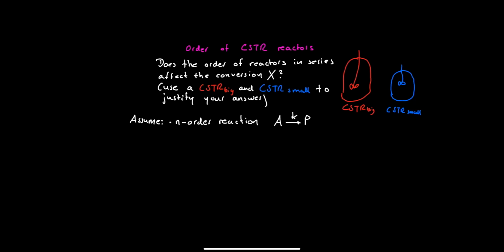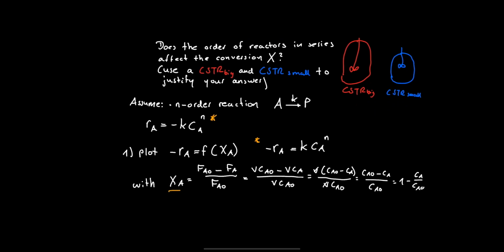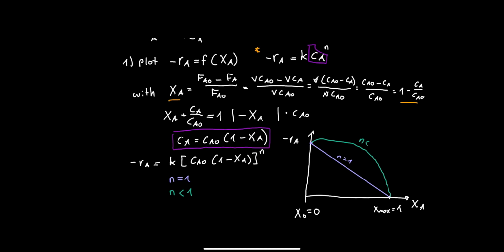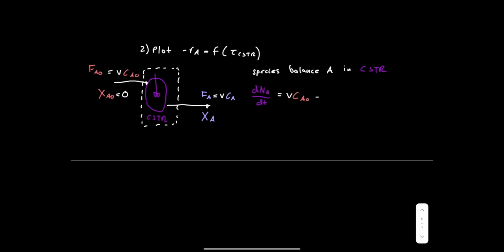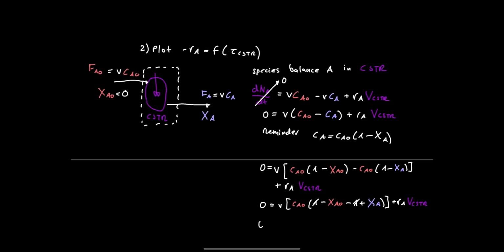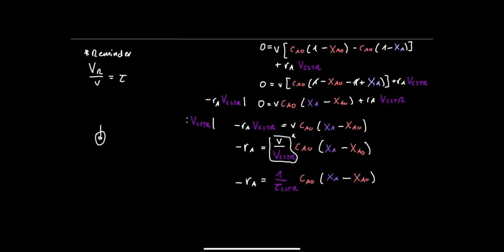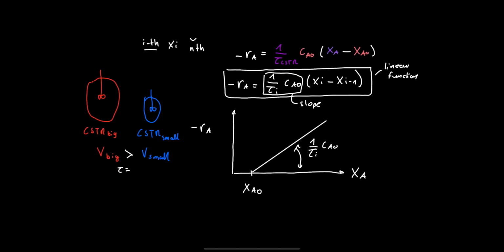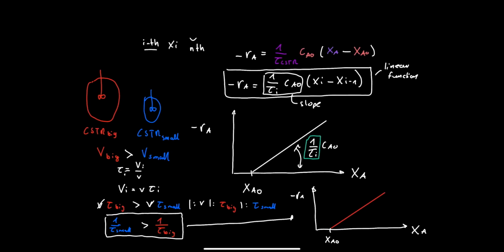REACTORS IN SERIES PART 5/6